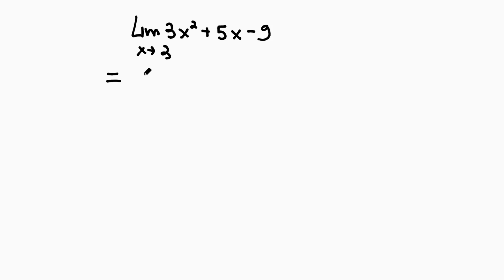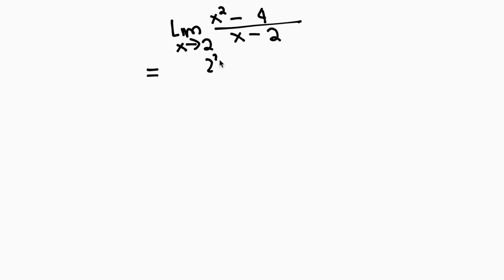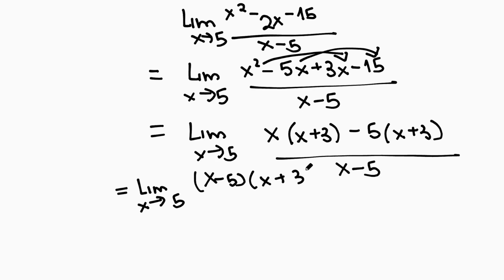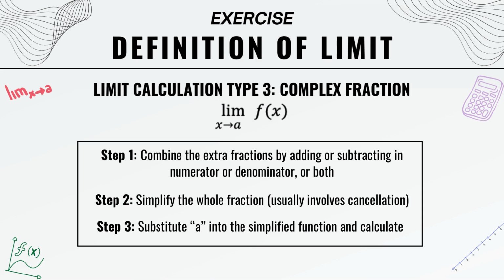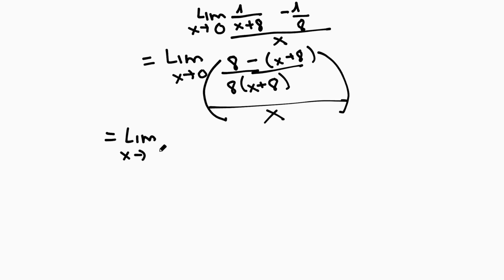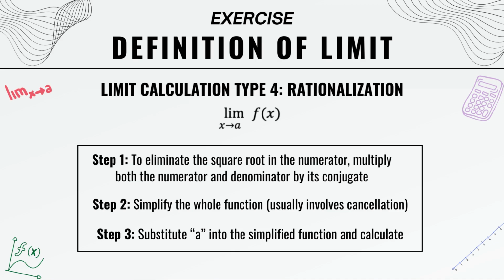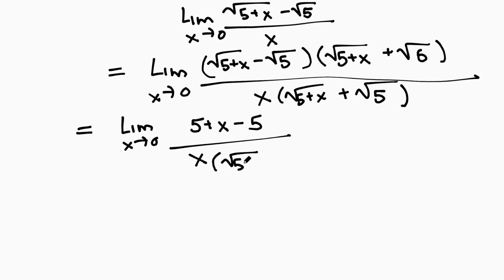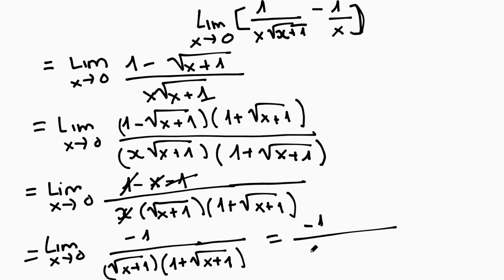Calculus 12 - 1.1 EXERCISE VIDEO